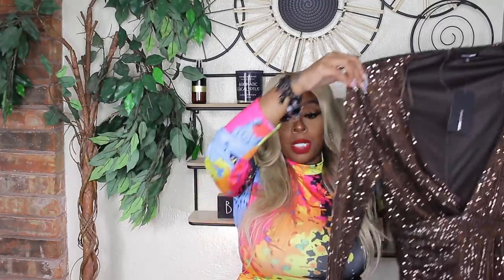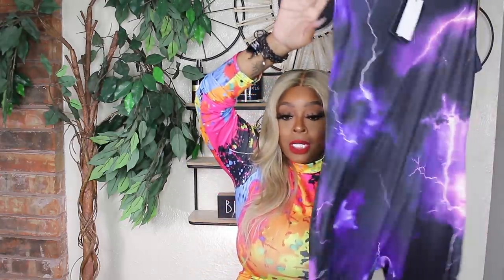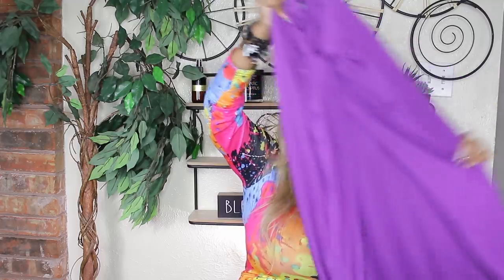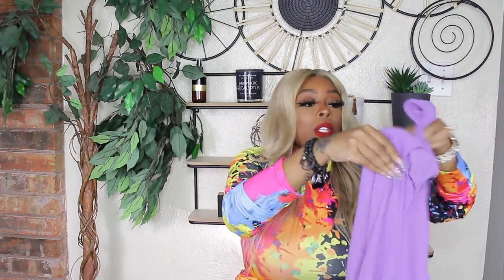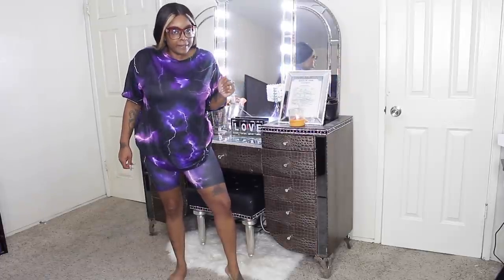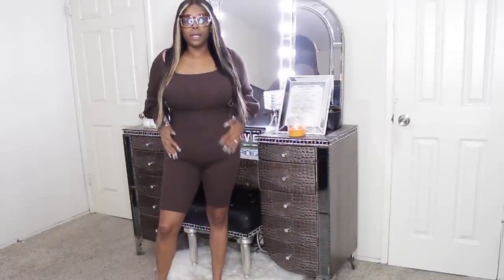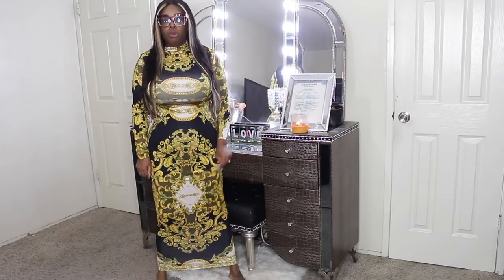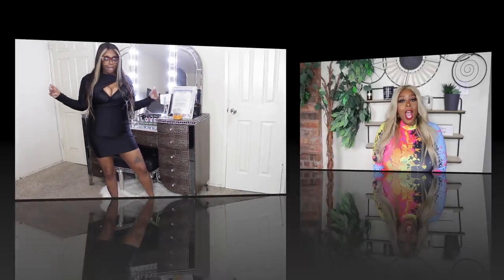MASSIVE $500 FASHION NOVA TRY ON!!! OVER 20 PIECES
There is a search bar on the site, just type in the item name...
Code: Platinum
FTC: Fashion Nova Ambassador

Items in the Video:
- Wave Crasher Bermuda Shorts - Camo
-Struck Me The Right Way Biker Short Romper - Purple/combo
-Ready In A Ruched Off Shoulder Midi Dress - Rust/Nude

Video Equipment***

Code: PLATINUMD

CODE: Platinum15